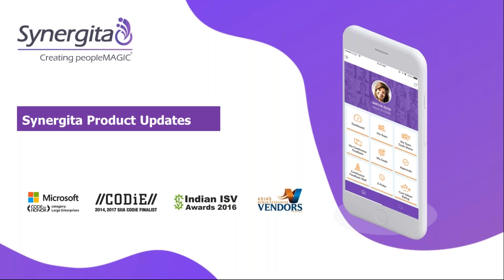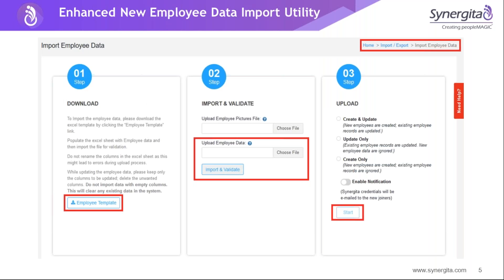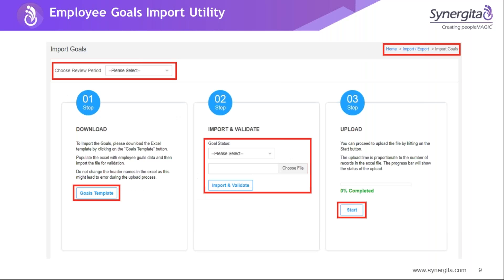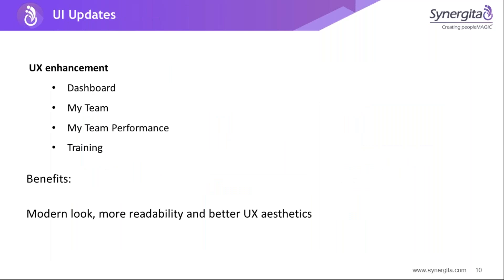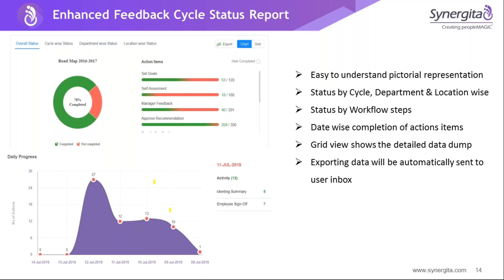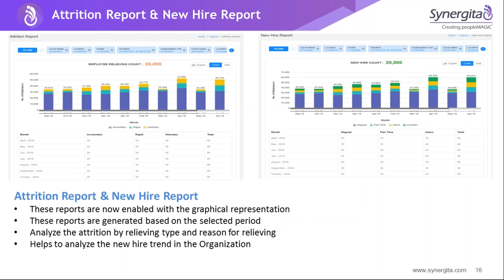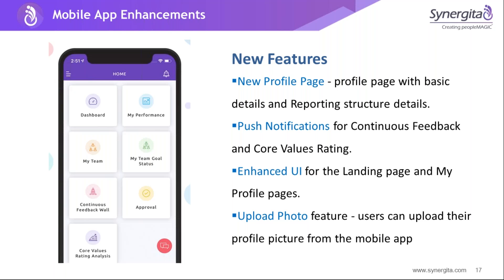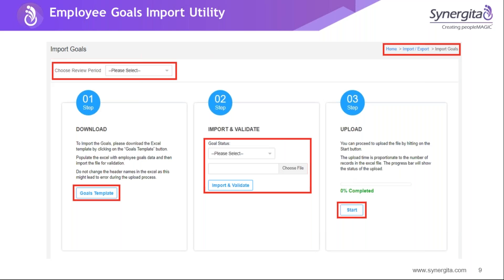Synergita New Release Updates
Synergita conducted a webinar on new release updates. This webinar is an opportunity to understand the functionality of new feature releases and utilize its benefits.

Topics that are covered in this session are given below:

• Data Migration - New Advanced Master Import utility – for Employee data, Employee relationship, Goals,
• UI updates – New Looks Dashboard, My Team, My Team Training & My Performance
• Reports – Enhanced Feedback Cycle Report, Performance Rating & Score report, Attrition report & New Hire Report.
• Mobile App – Enhancements – Push Notification, Upload Photos
• Other features – Bulk Reset Password, Disable Editing in Approve Goal Set up, Changing Primary Manager when Cycle is on, Enhancements in Score Calculations.

By: Nagarjun Subbarayalu